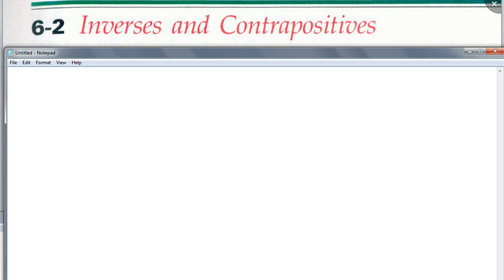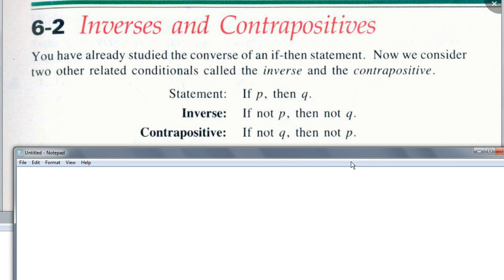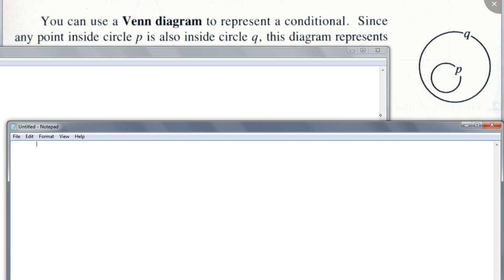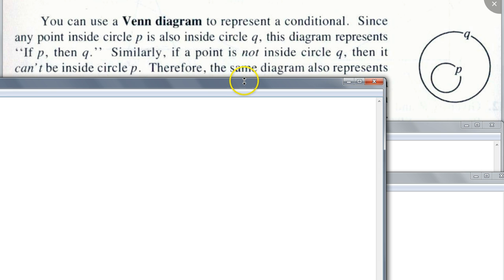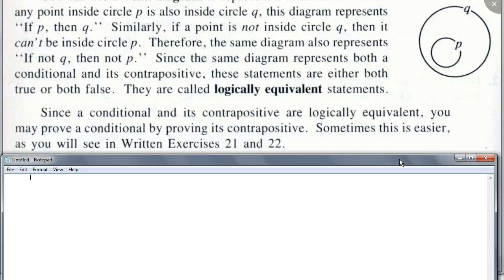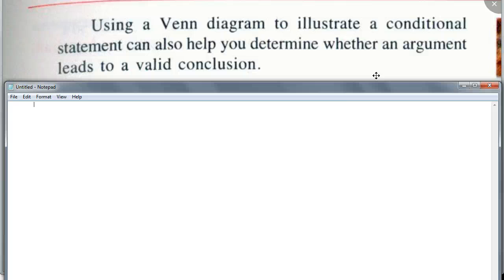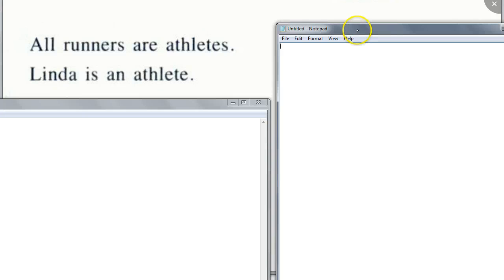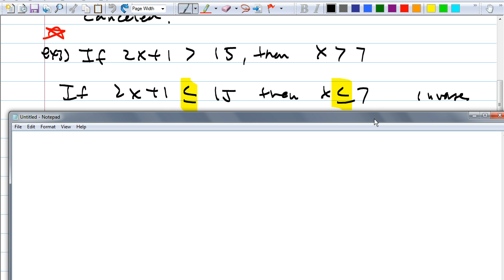Geometry 6.2 Inverses and Contrapositives